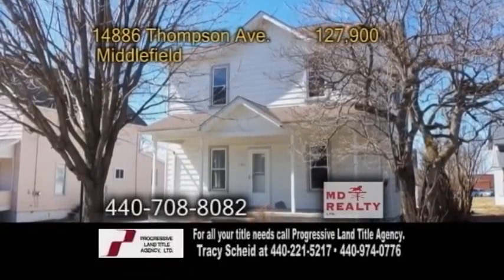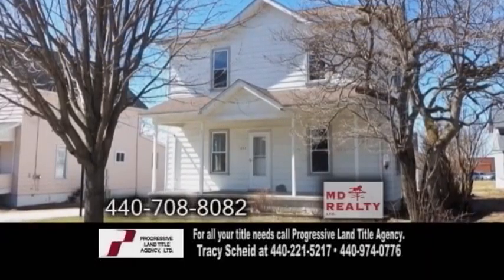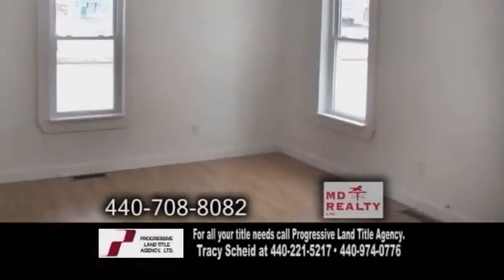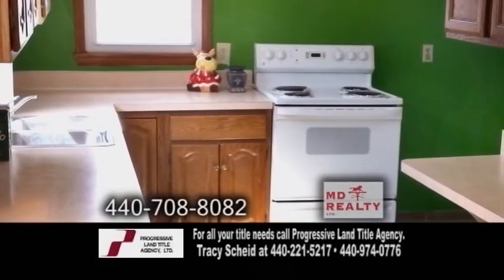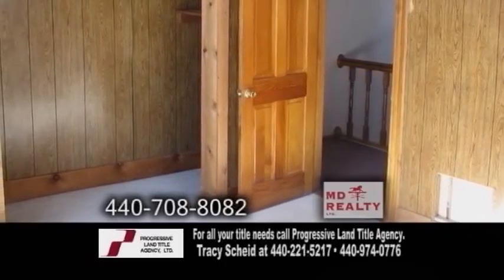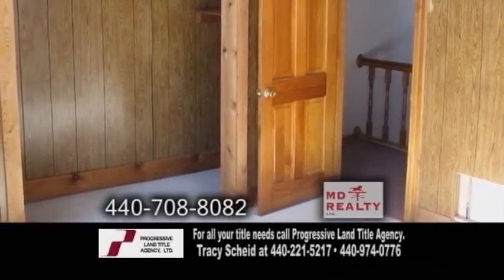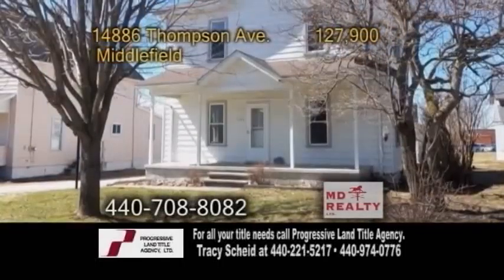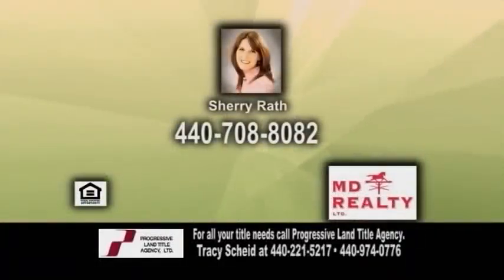14886 Thompson Ave Sherry Rath Real Estate Showcase TV Lifestyles